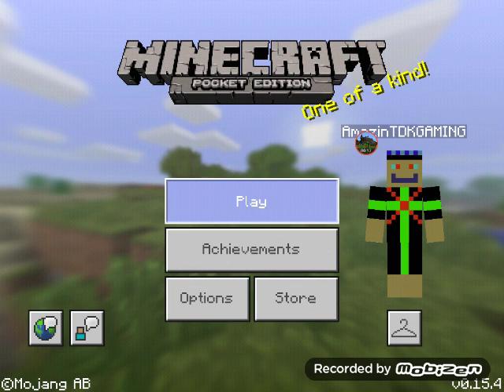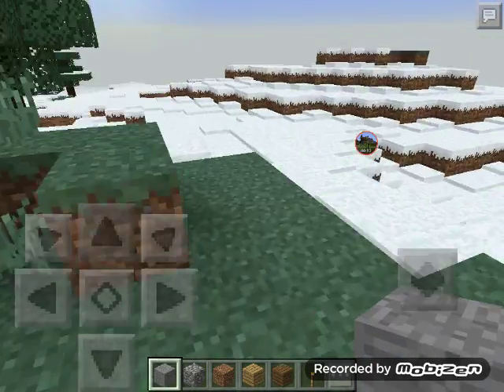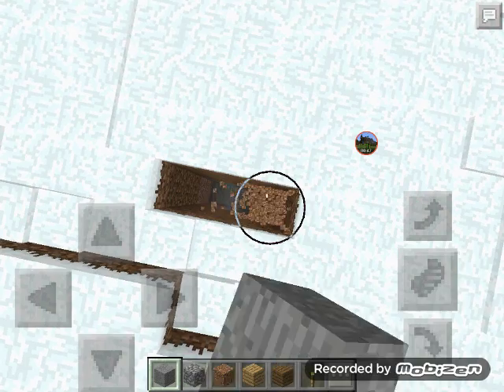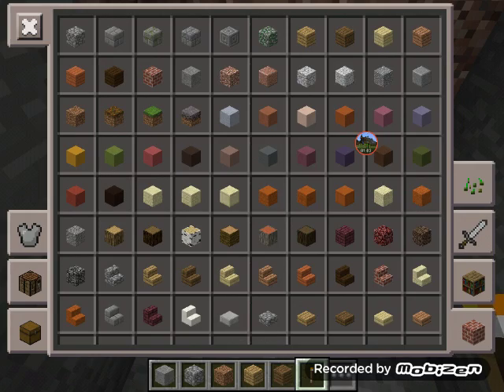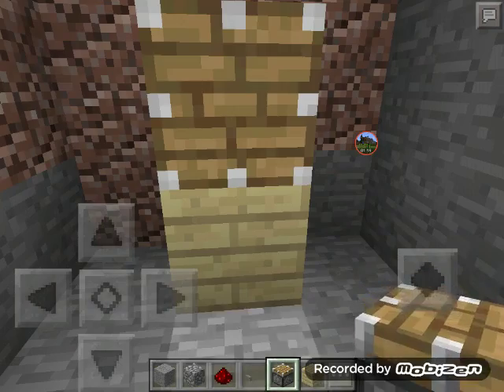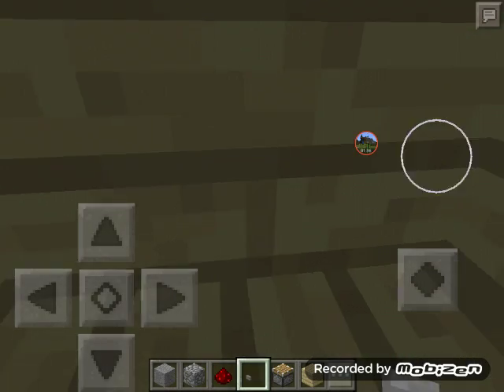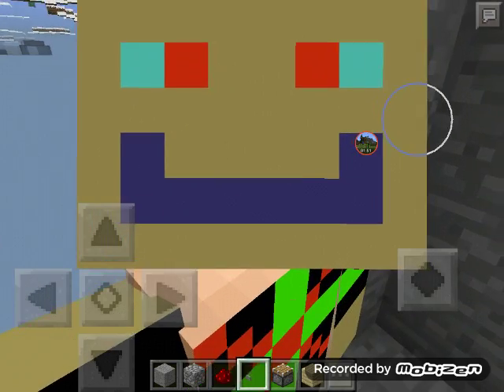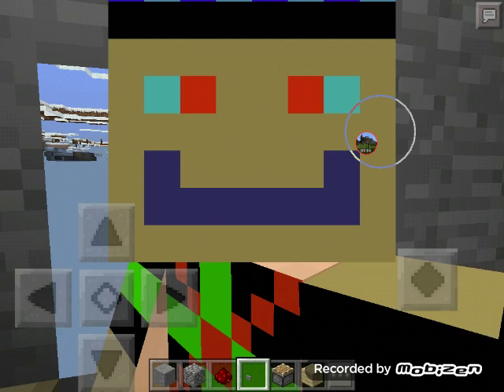MCPE 0.15.0 XRAY GLITCH!